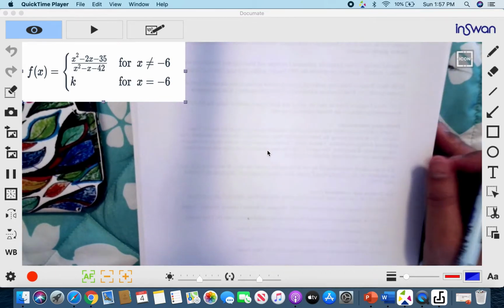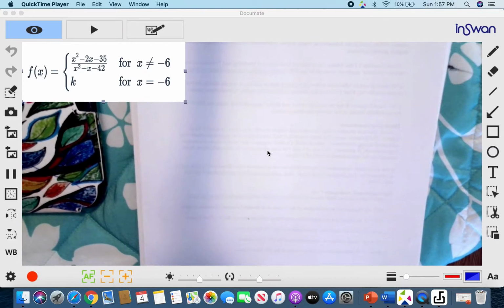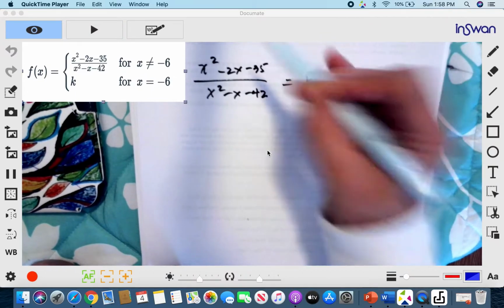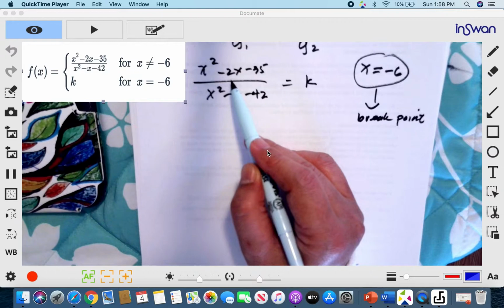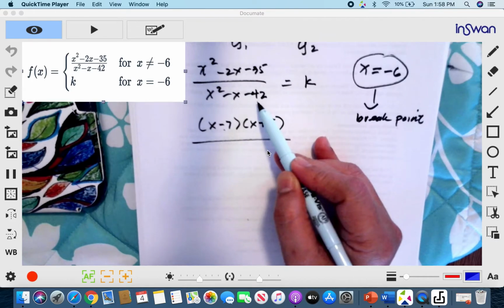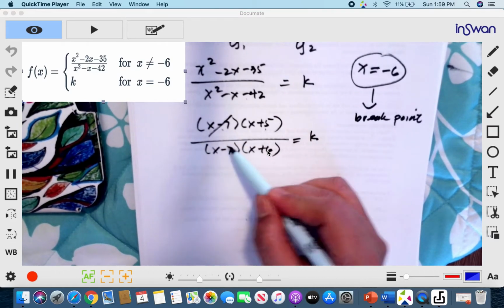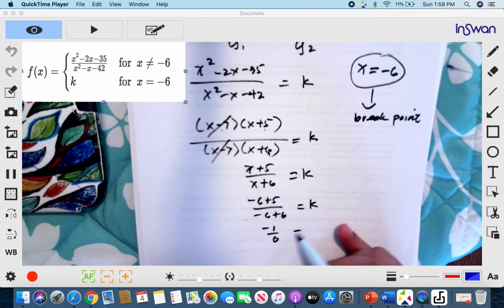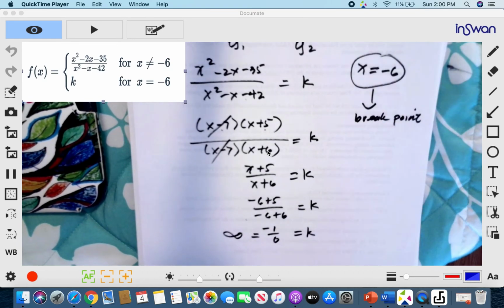Finding k at Continuity of Piecewise